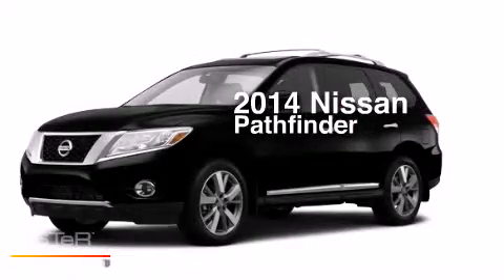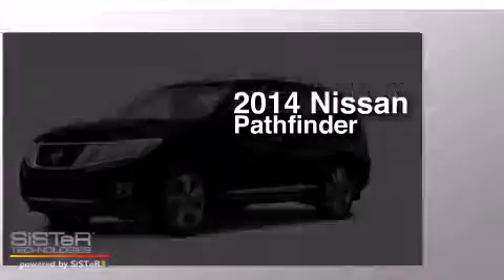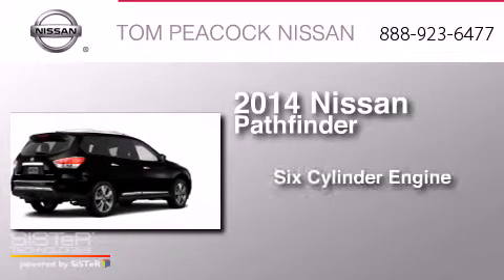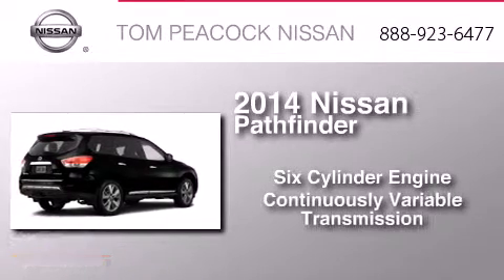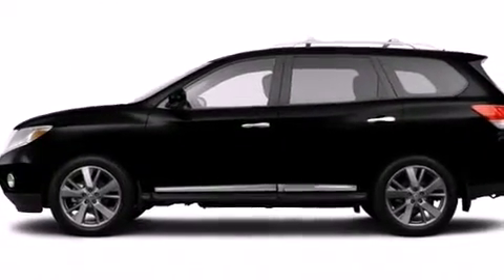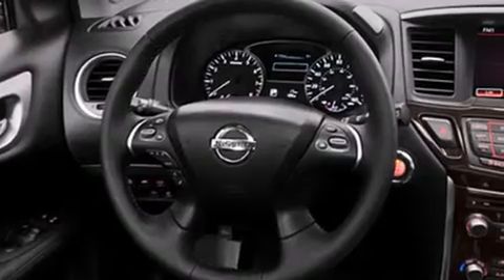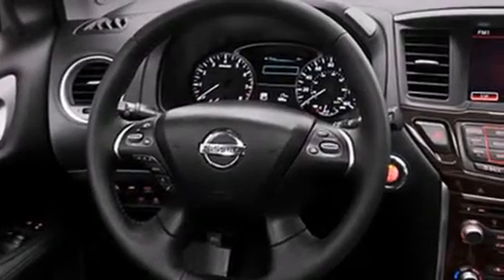2014 Nissan Pathfinder Houston TX 77090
We have been honored to serve the Houston TX area , we promise that your experience at our dealership will exceed your expectations ! Year : 2014 Make : Nissan Model : Pathfinder Engine : 3.5L 6 Cyl. Sequential-Port F.I. Trans . : CVT Exterior : Super Black Miles : 7 Stock : N41376 Tom Peacock Nissan 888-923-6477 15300 I-45 North Houston , TX 77090